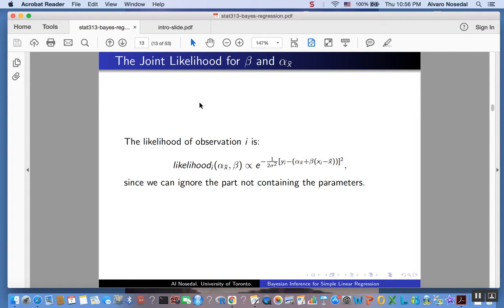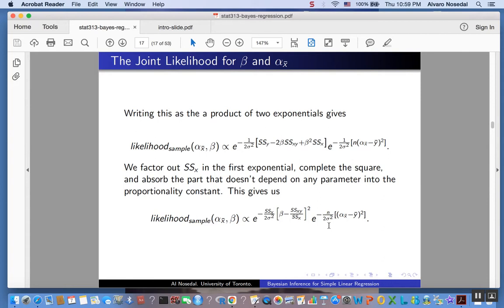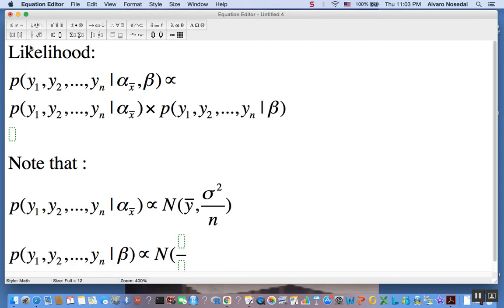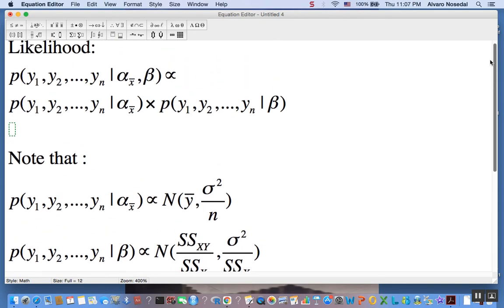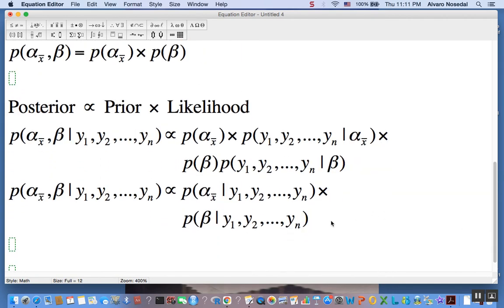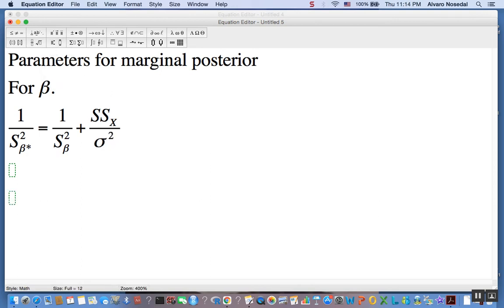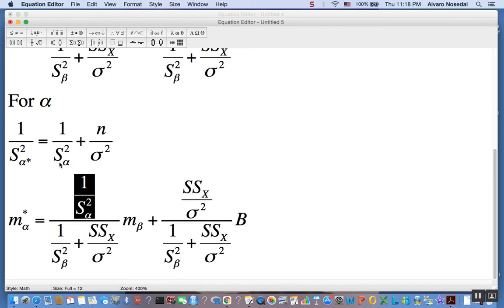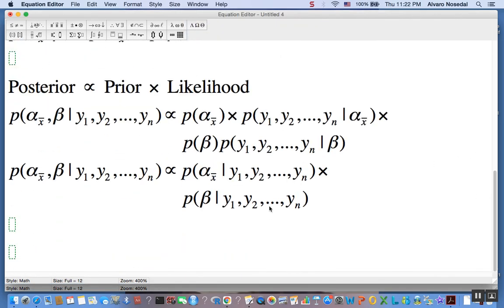sta360 bayes thm for SLR